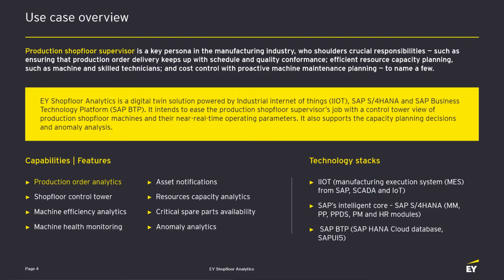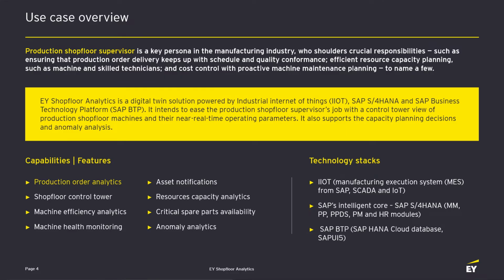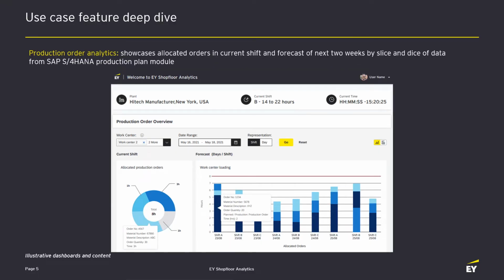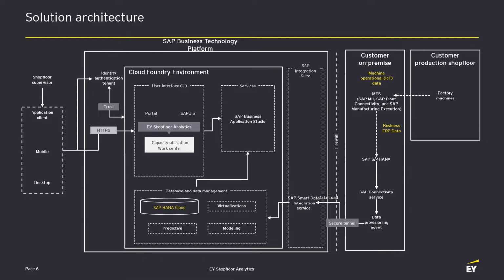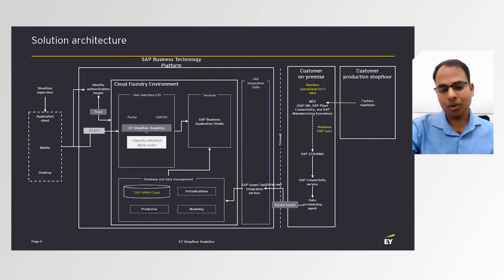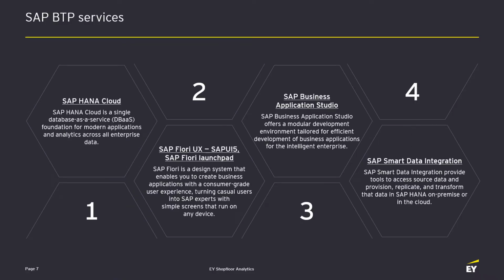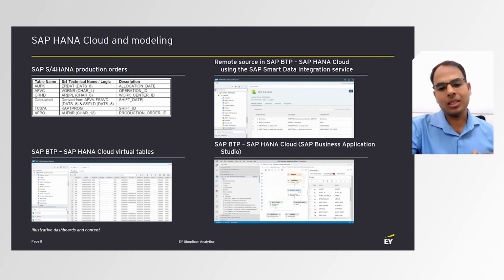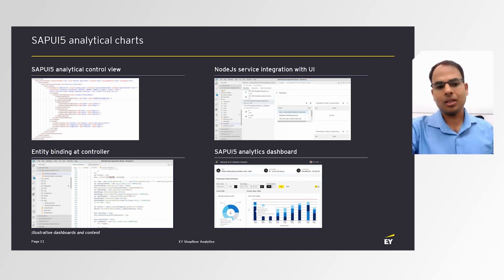SAPUI5 Charts with SAP HANA Cloud Database Implementation for Analytics [DA206]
Learn how Ernst & Young Global Ltd. leverages the SAP HANA Cloud database on SAP Business Technology Platform for SAPUI5 analytics implementation with SAP Business Application Studio and NodeJS.

Track High Level: Data and Analytics
Level: Advanced
Session Type: Lecture